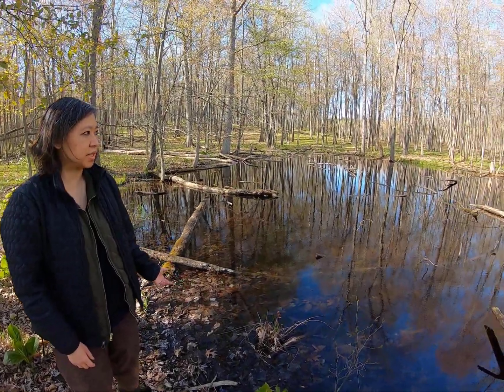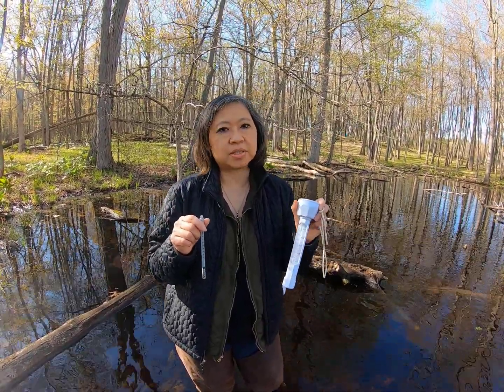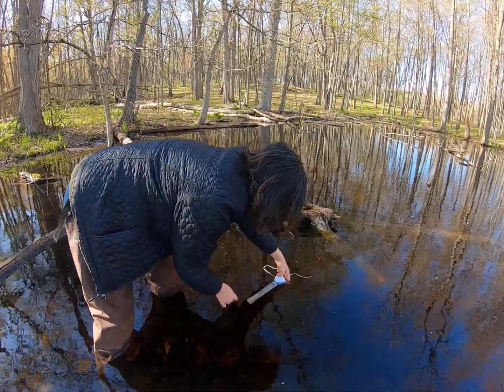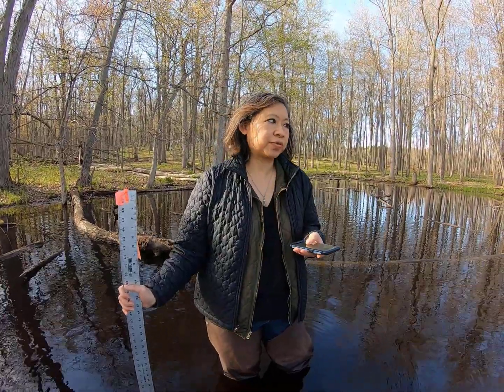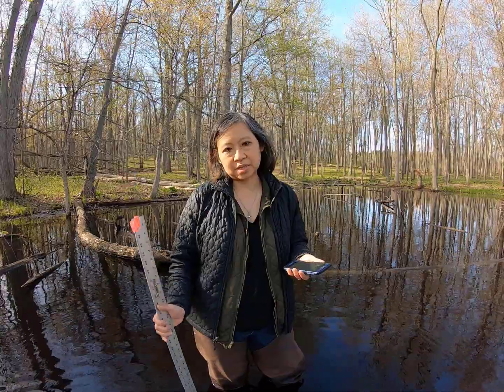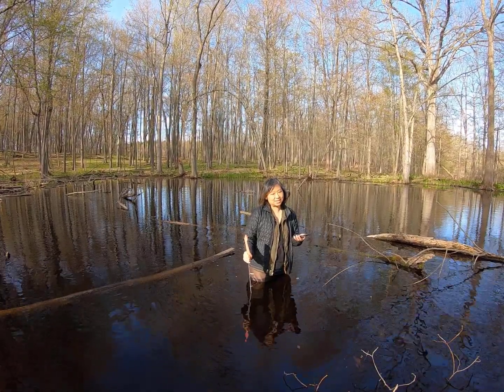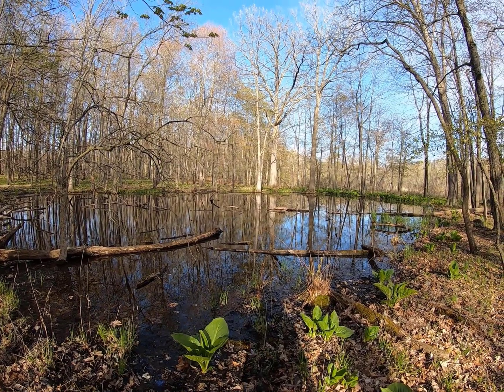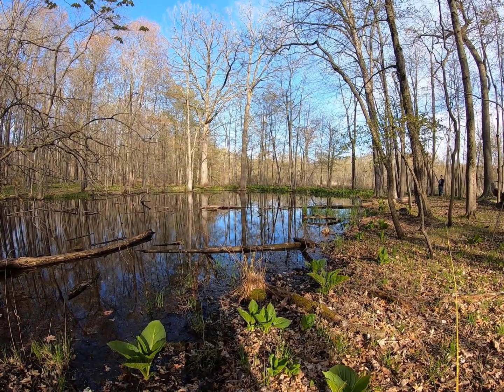Michigan Vernal Pool Patrol - Collecting Pool Characteristics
In-field demonstration of how to measure or estimate and record water temperature, water depth, water level, and pool length and width in vernal pool.

This video was made for Vernal Pool Patrol members to reference after the Vernal Pool Patrol Training Workshops hosted by Michigan Natural Features Inventory.